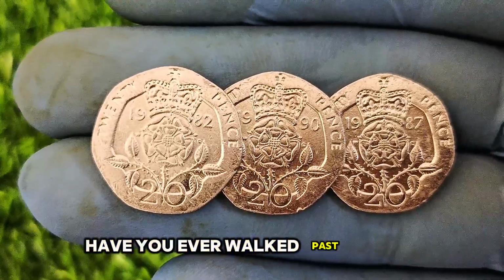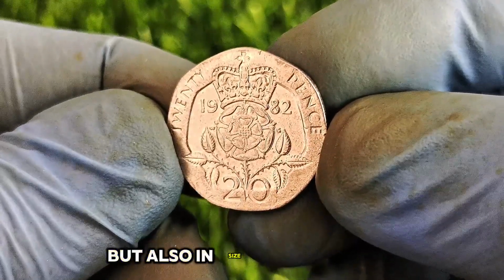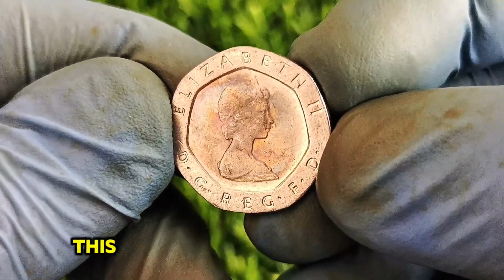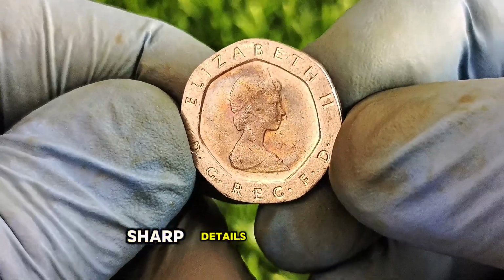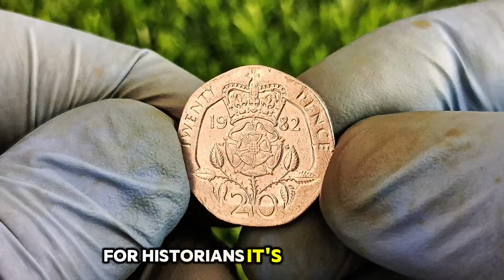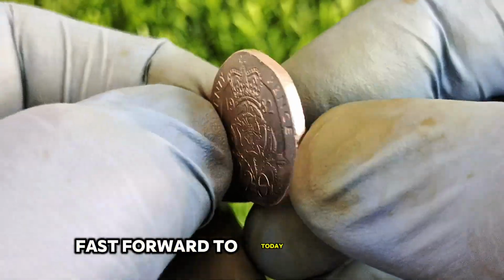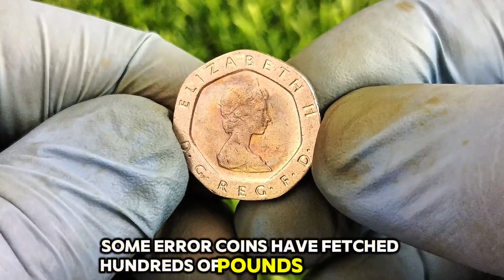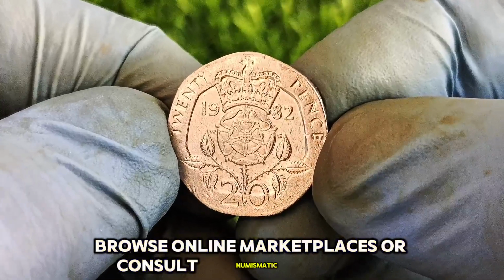Worth MILLIONS! Top 6 Ultra Rare & Valuable UK 20 Pence Could Make You Millionaire! Old Coin Worth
Did you know a tiny seven-sided coin from 1982 could hold more than just face value? In this video, we unlock the history, rarity, and true worth of the first-ever British twenty pence coin. Discover why this small coin is a massive deal for collectors, how it changed UK currency design forever, and what makes it a must-have in the world of numismatics. Whether you're a beginner or a seasoned coin enthusiast, this is one coin story you don’t want to miss!

Watch now and uncover the hidden value in your change!